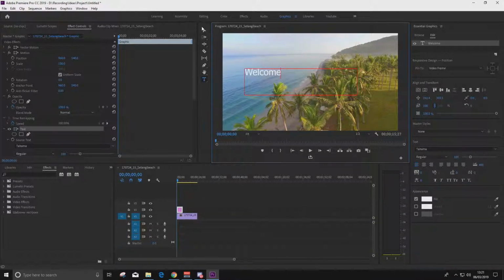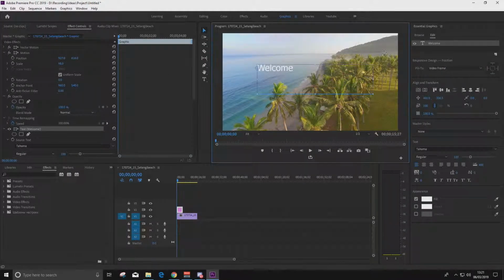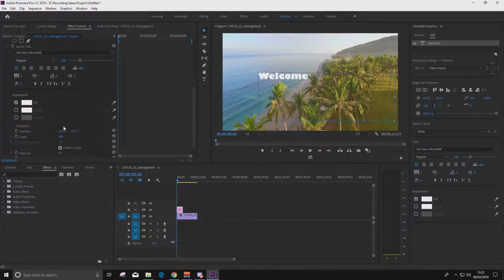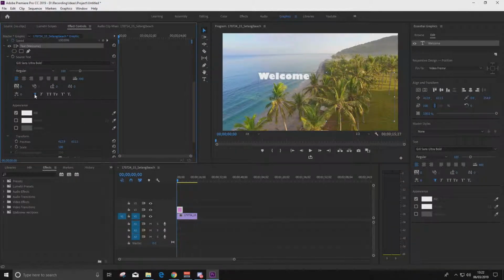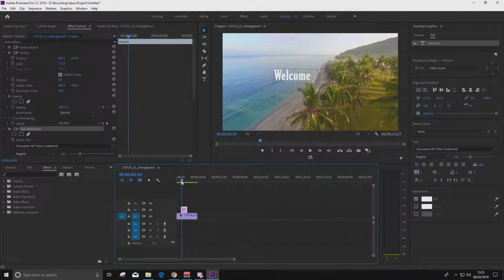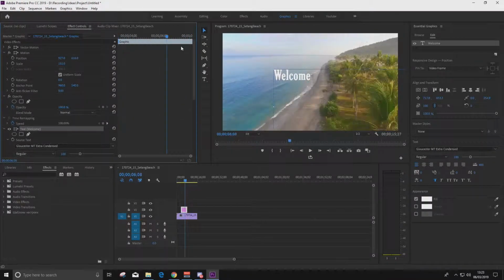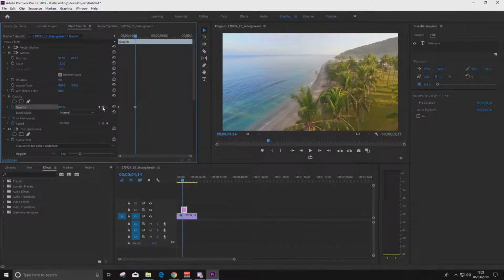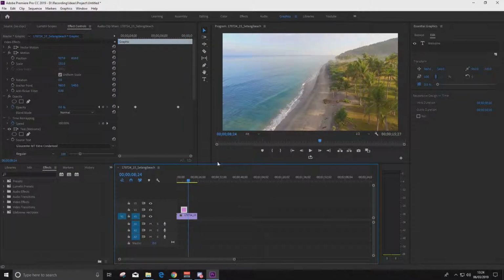How to add text Premiere Pro - Premiere Pro 19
How to add text to Premiere Pro is easy and with this video i make it very easy to follow. I am using Premiere Pro 19 but this would work with most Premiere Pro.

What is adding text?
Adding text in premiere pro is easy and it makes your videos look better and can make them stand out.

Intro and outro by: LIght's Arts Production channel